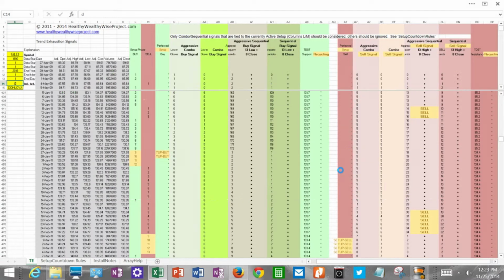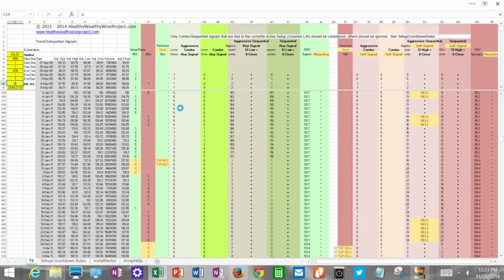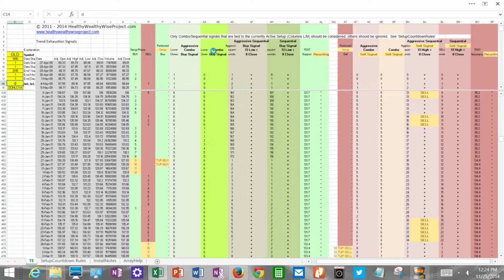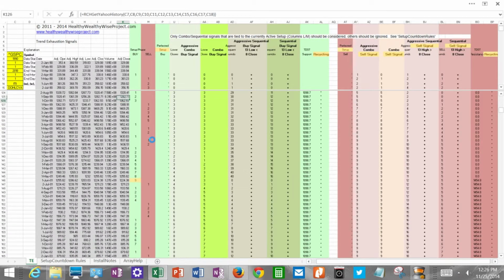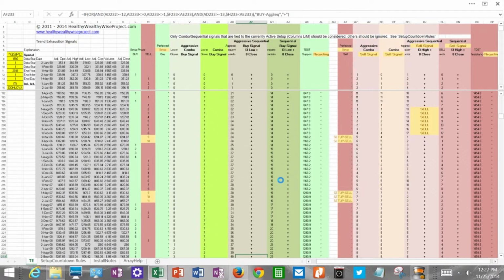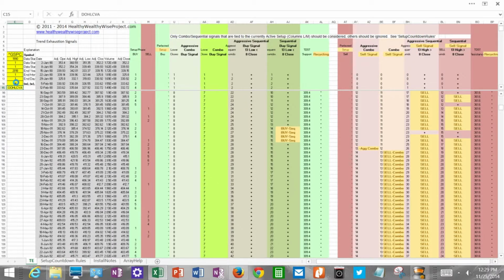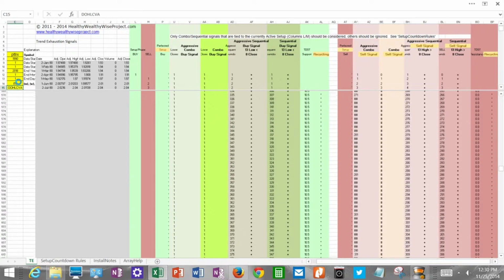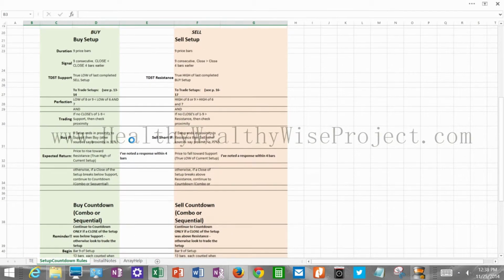2014 HWWP Trend Exhaustion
Forecast stock market trends instead of follow them!  See why Setup, Combo and Sequential indicators are major influences in the professional technical analysis community. Pro traders speak of these as the ‘Holy Grail’ of market timing.  Said to be close to 90% reliable, these signals show you when to buy into weakness and sell into strength.  They have an impressive record of identifying turning points across the stock, bond, commodity and currency markets.  Utilizing an Excel financial Add-In, this spreadsheet provides signals on your choice of daily, weekly and monthly basis.